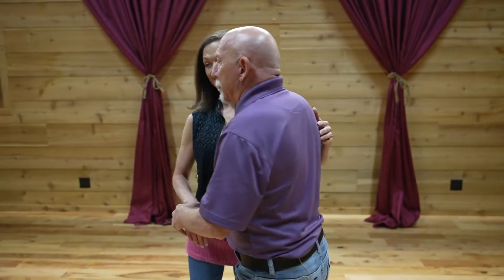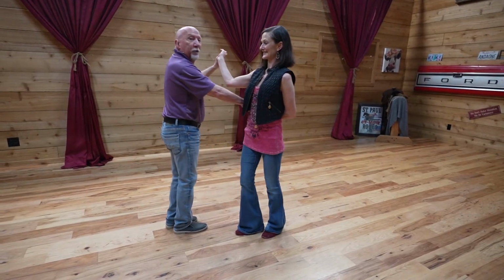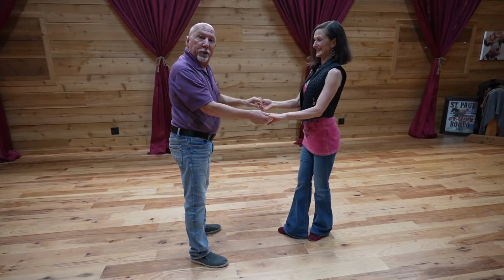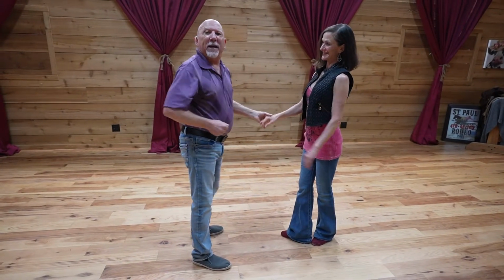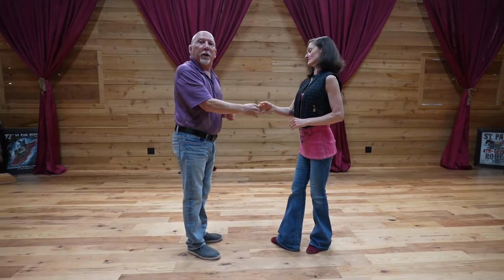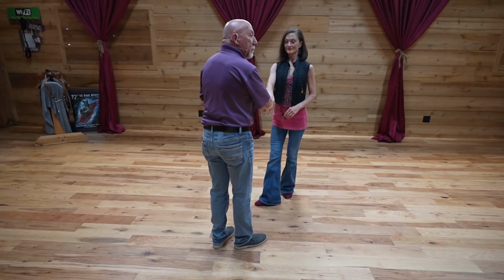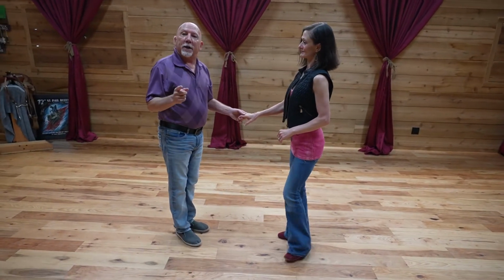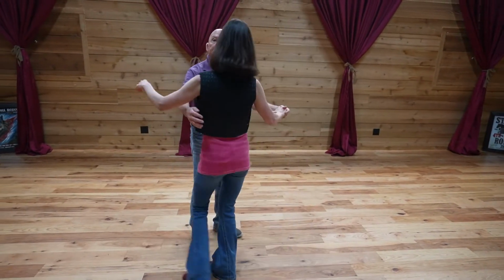Hustle: Chapter 7 - Turn and a Half Variations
Learn Hustle with Dance Man Robin!

Lesson #7 is titled Turn and a Half Variations.